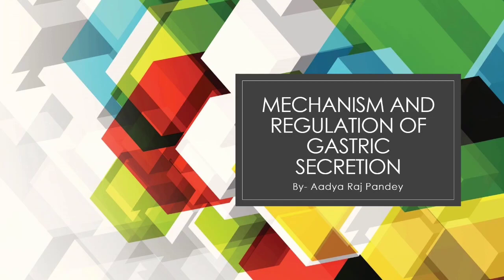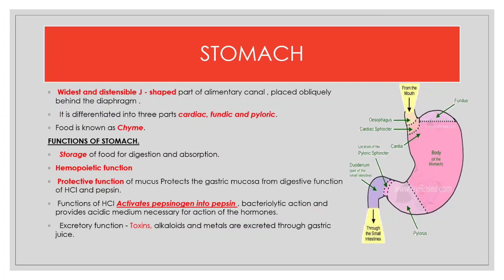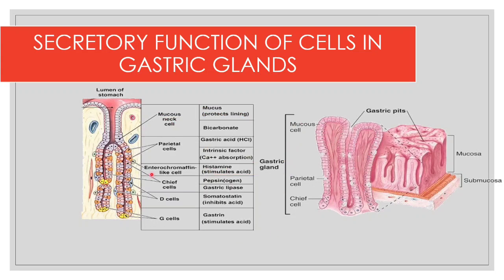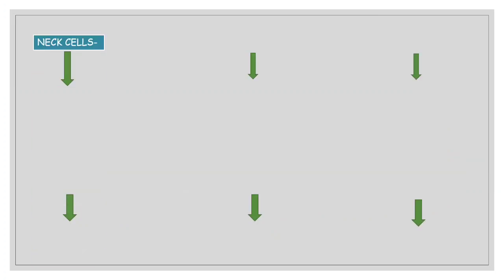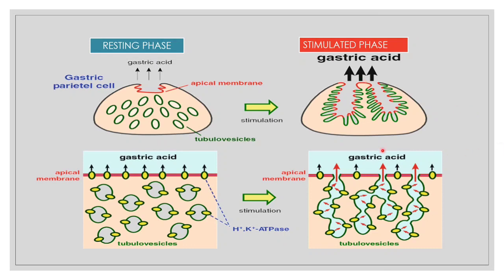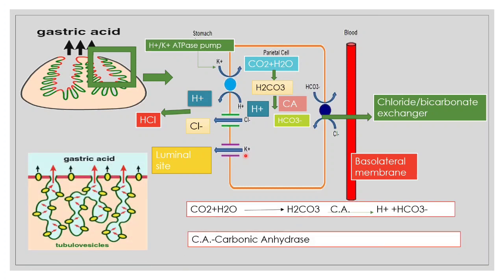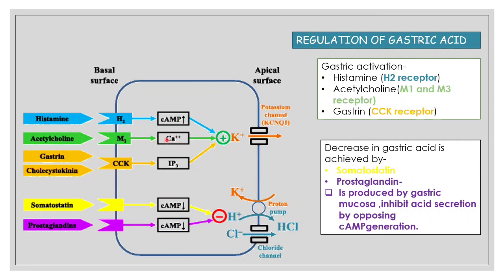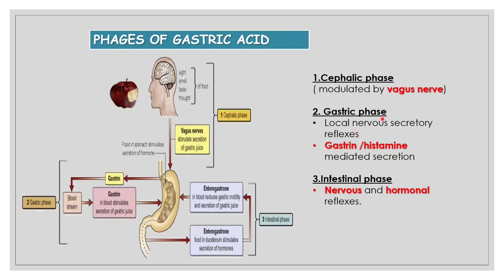Mechanism and Regulation of Gastric Acid Secretion I How is HCl secreted in the stomach?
How is HCl secreted in the stomach?
What are the factors affecting and regulating gastric acid secretion?

Hello everyone , welcome back to another video of life sciences. here we will learn about the basic mechanism involved in gastric acid secretion and the way to stimulate the activity of parietal cells. The gastric chief cells of the stomach secrete enzymes for protein breakdown (inactive pepsinogen, and in infancy rennin). Hydrochloric acid activates pepsinogen into the enzyme pepsin, which then aids digestion by breaking the amino acid bonds, a process called proteolysis.

HCl creates an acidic environment in stomach which helps in protein digestion other than this it also ingest the swallowed microbes thereby inhibiting the infectious agents from reaching intestine and protect us from infection.

so if we zoom into the gastric mucosa ,certain cells -
neck cells ,parietal cells , peptic cells each of them with specialised function.
parietal cells in contrast actually secrete HCL on parasympathetic stimulation (Rest and Digest system)which is about 0.1 N concentration with pH -0.8.
various metabolic reactions in body and blood vessels transport CO2 to the cell which is already rich in water .they combine to give Carbonic acid .
Carbonic Anhydrase splits H2CO3 to H+ and HCO3 -
Bicarbonate ion is pumped to blood vessels via CL /HCO3- exchanger which is responsible for post alkaline tide seen after meals.
H+/K+ ATPase pump transport H+ ions to the lumen membrane.

its effortless and will take hardly a minute.

thanku.